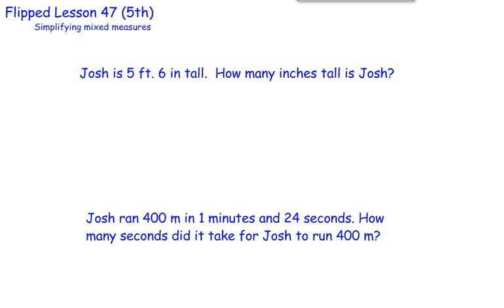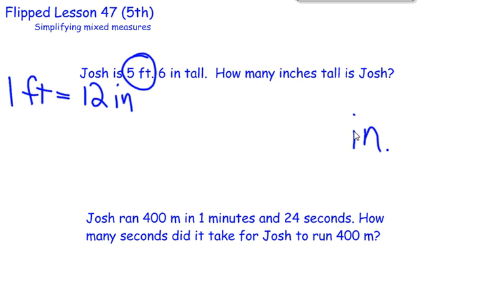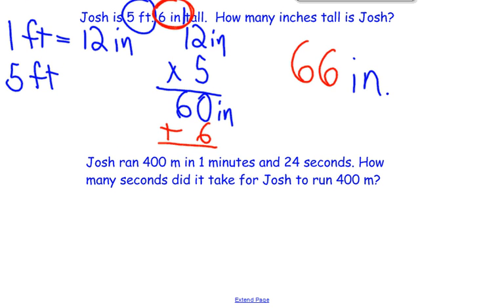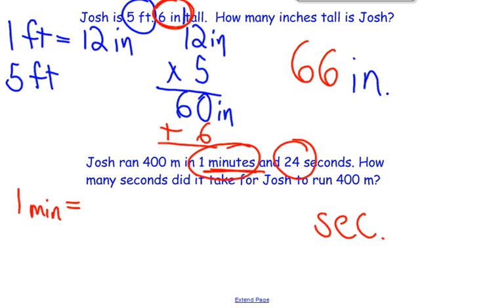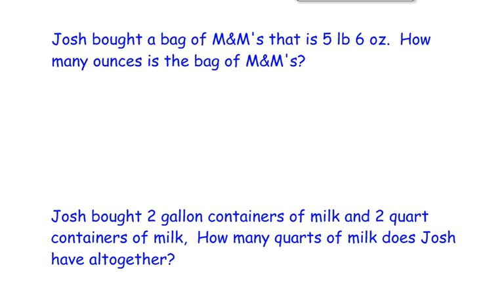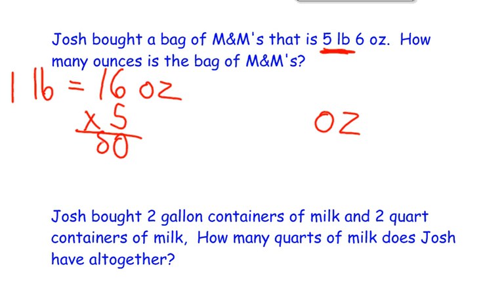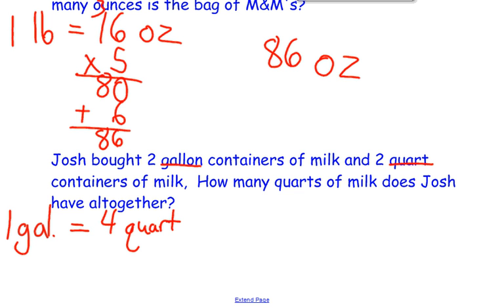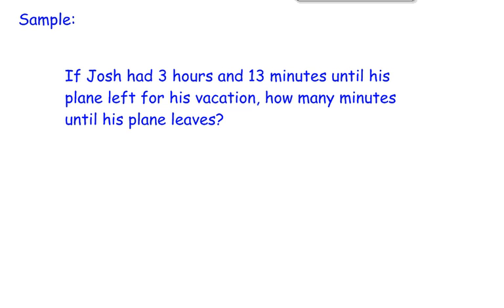TigerMath Lesson 47 5th